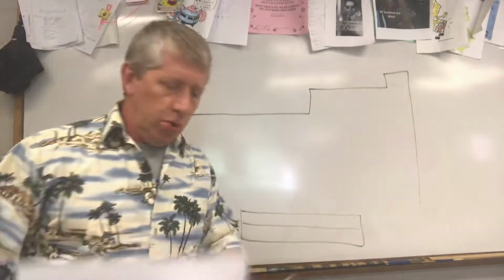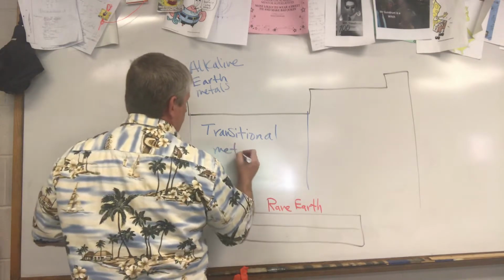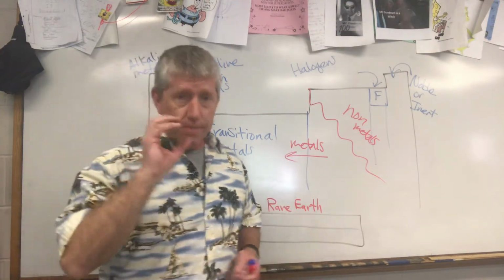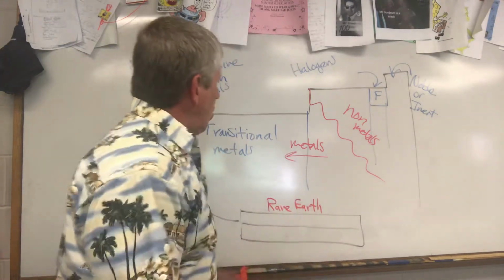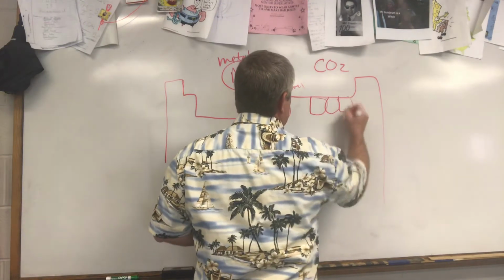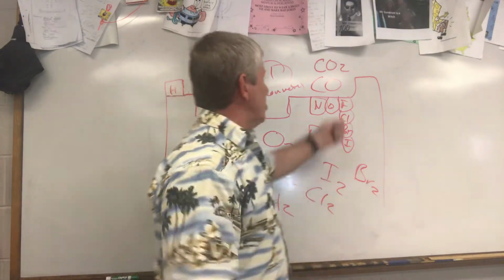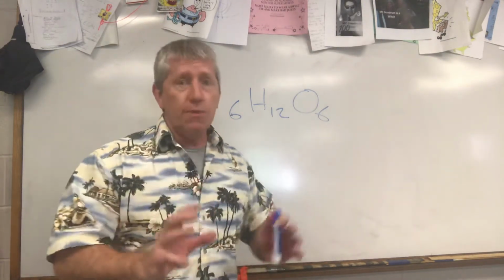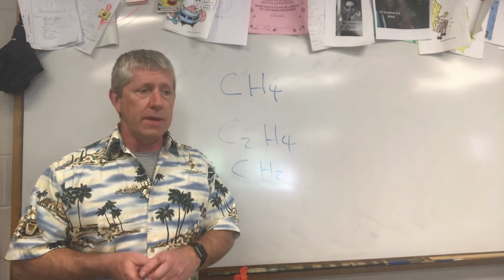Periodic Table, Molecules, and Empirical Formulas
This video will cover basic periodic table organization, ions, molecules, diatomic molecules, and empirical formulas.